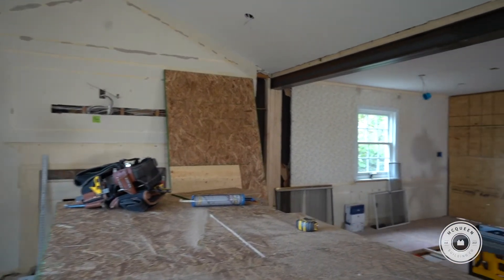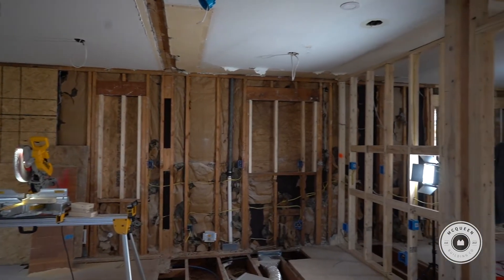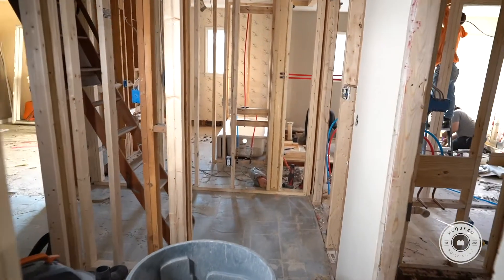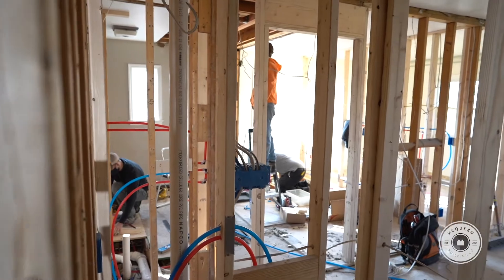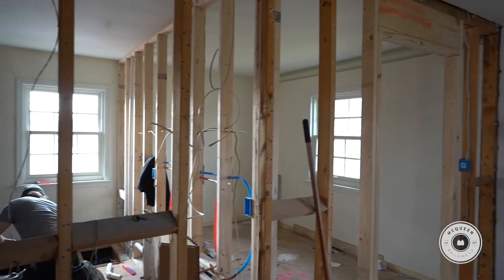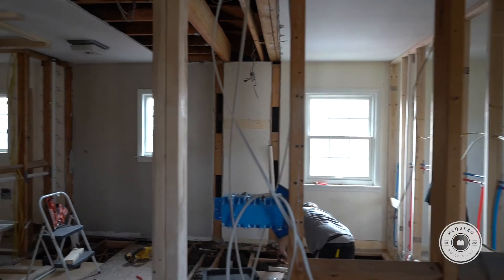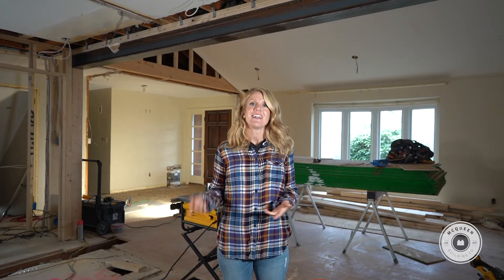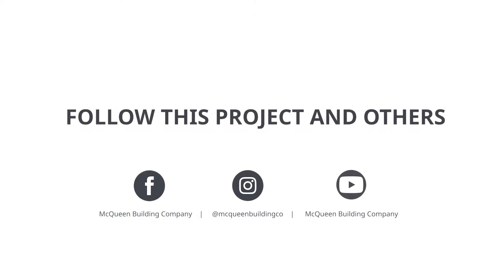Update on The Pinoak Project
You might remember from our project start video,  we are totally reconfiguring the layout of the space so that every square inch of this home works for the family. Bye-bye dining room and HELLO MASTER SUITE! 👋

This isn't the prettiest stage of the project, but it's really important because every decision we make here affects the look and function of the home – so it has to be perfect.